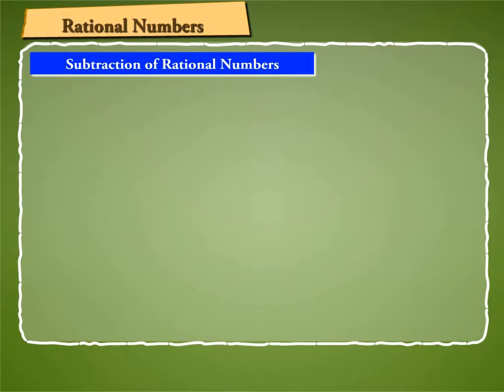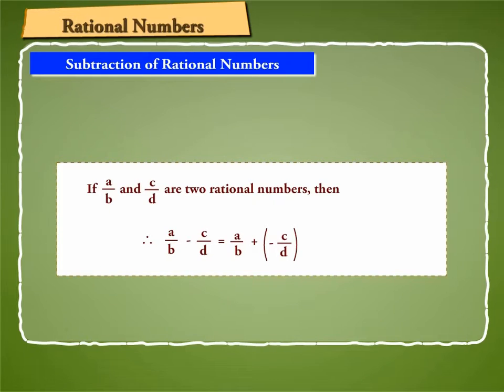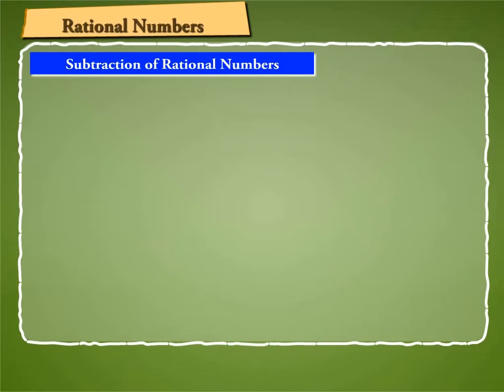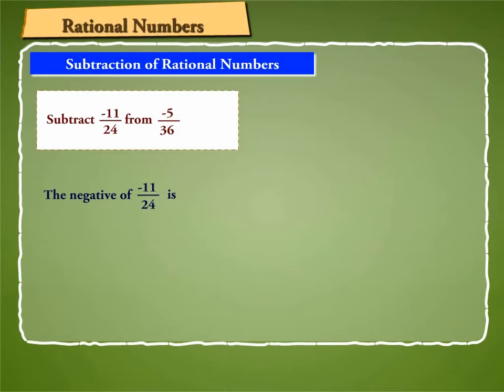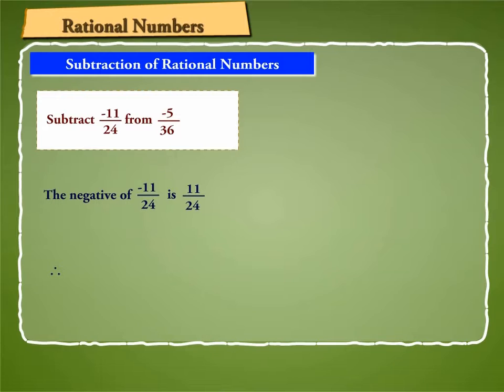Subtraction of Rational Numbers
Learn to subtract rational numbers